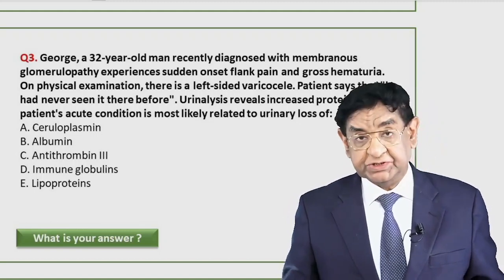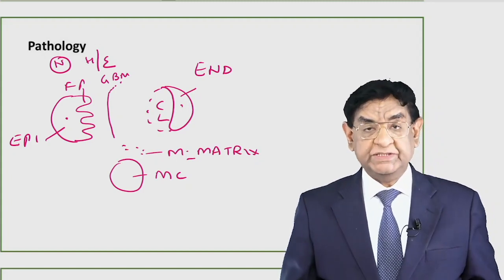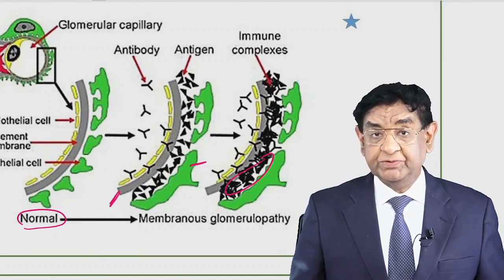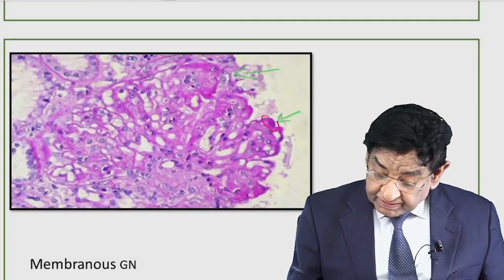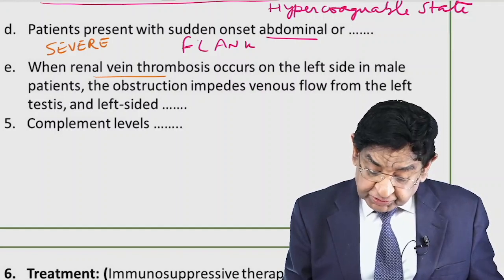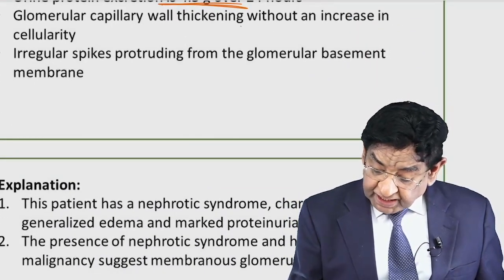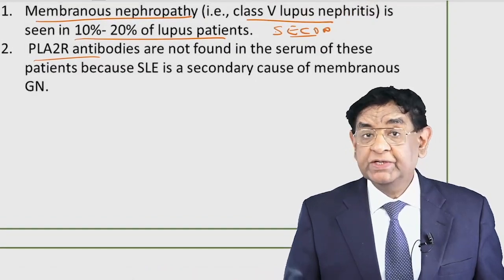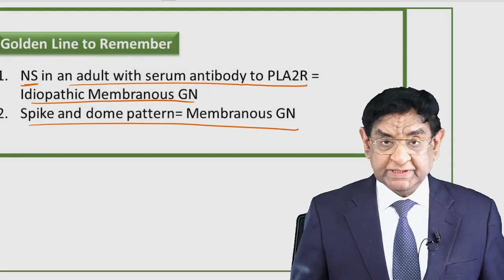USMLE | Glomerular Diseases Part 2 | Dr. Bhatia Videos | DBMCI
A Brief Explanation about the Membranous glomerulopathy starting from the basic concept of the Pathological basis of Glomerular Diseases. before going for the pathological basis we will be talking about the Normal Histology. We have created a USMLE series for Glomerular Disease to facilitate all the USMLE students. Check out the full playlist of Glomerular Diseases. all the schematic diagram is discussed. check out the full video to get the Whole Knowledge